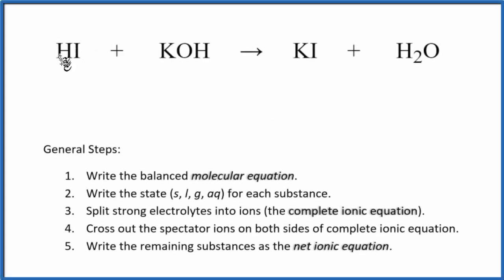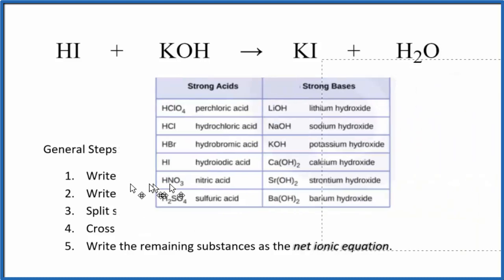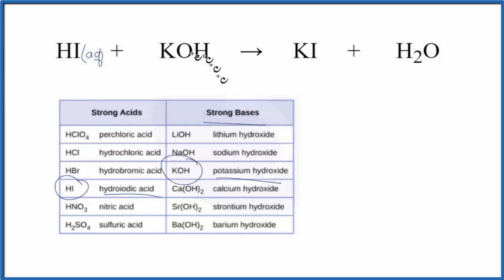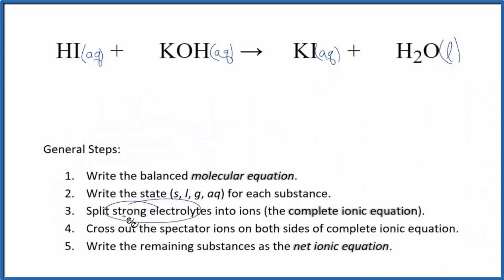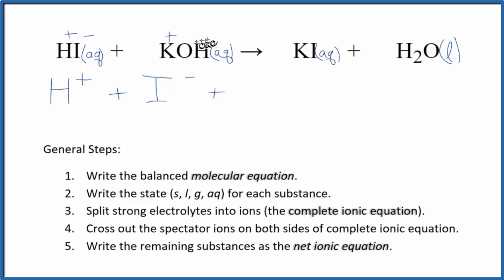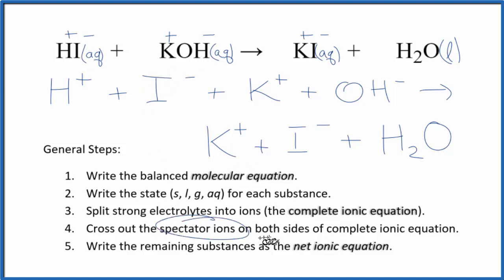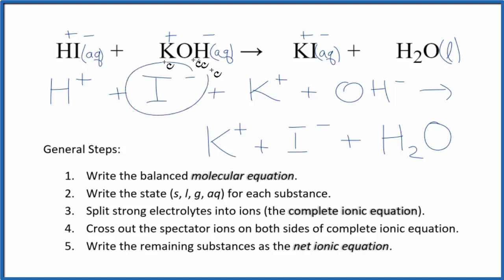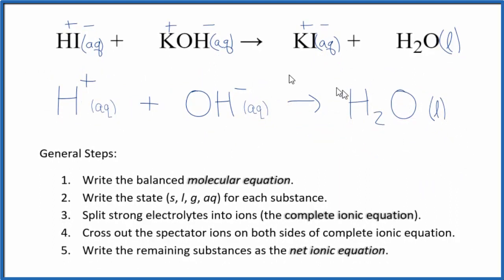How to Write the Net Ionic Equation for HI + KOH = KI + H2O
There are three main steps for writing the net ionic equation for HI + KOH = KI + H2O (Hydroiodic acid + Potassium hydroxide). First, we balance the molecular equation.

Important Skills

More Practice

General Steps:

1. Write the balanced molecular equation.
2. Write the state (s, l, g, aq) for each substance.
3. Split soluble compounds into ions (the complete ionic equation).
4. Cross out the spectator ions on both sides of complete ionic equation.
5. Write the remaining substances as the net ionic equation.